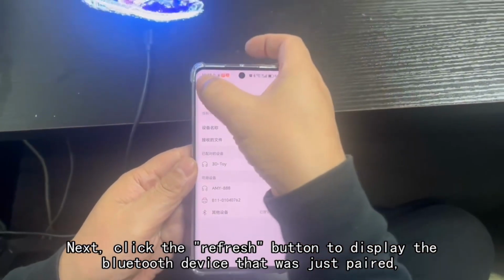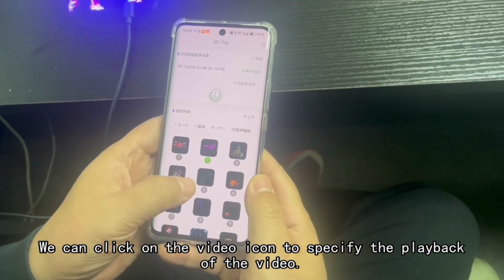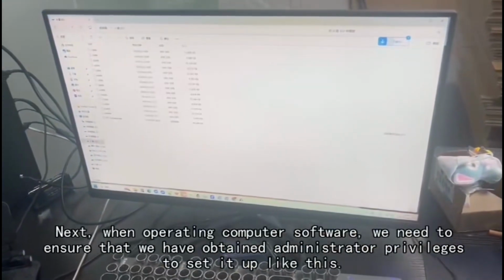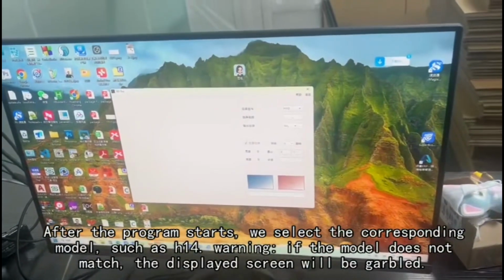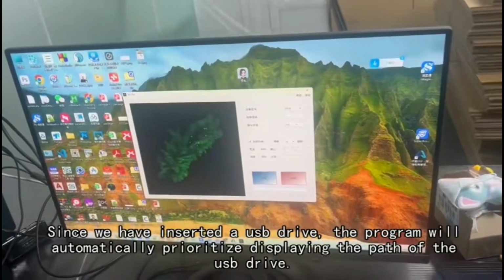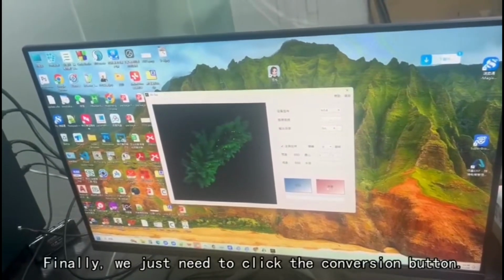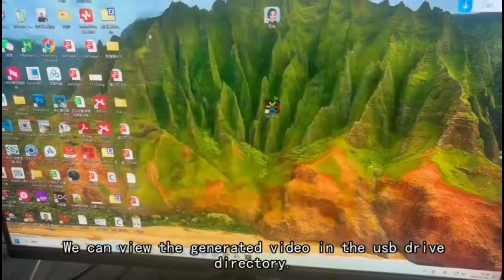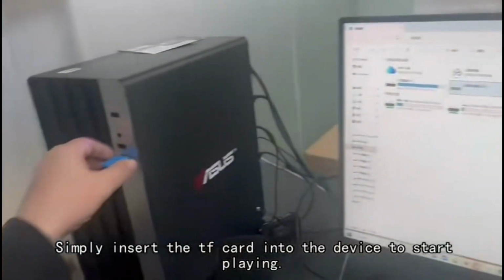MISSYOU T-Series Hologram Fan Tutorial | Remote, PC & App Controls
Explore the remote-control, PC and mobile app workflows shown in this MISSYOU T-Series tutorial. Check your full fan model and software or app version before following the steps. Available controls can differ between versions.

Check the complete model label and software/app version before choosing a download.

Confirm that the device and software configuration match your equipment.

This collection includes different models and workflows.

Include a clear photo of the complete model label, your control method, software or app name and version, phone or Windows version, and screenshots of the error and the step where you get stuck.

Produced by MISSYOU.